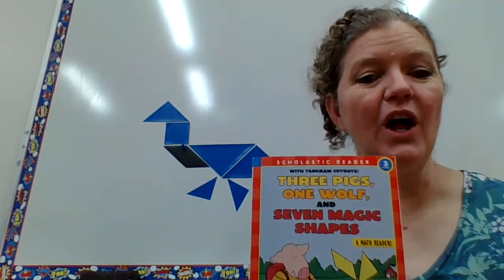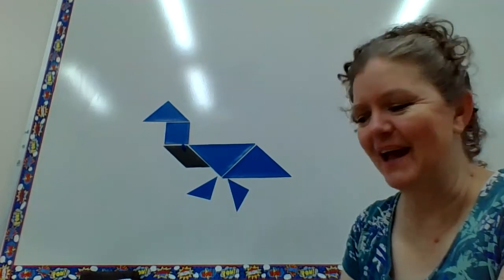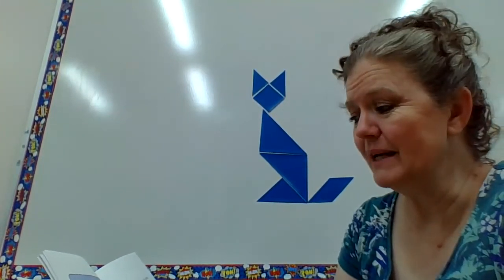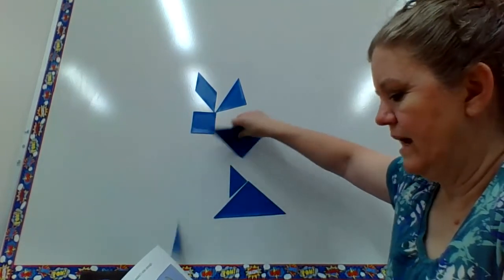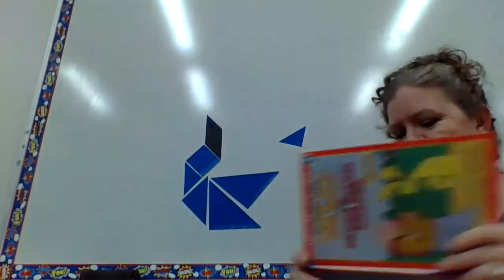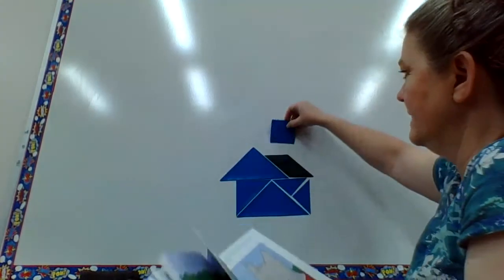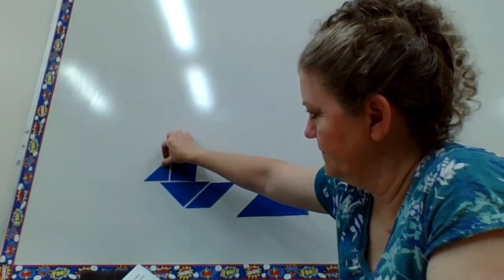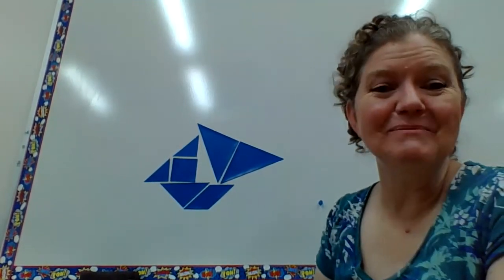Three Pigs, One Wolf, and Seven Magic Shapes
You can use tangrams to create the pictures in this story.